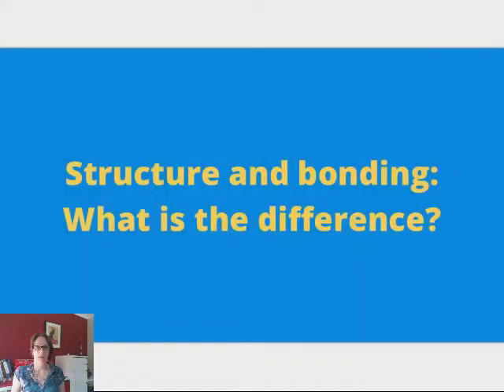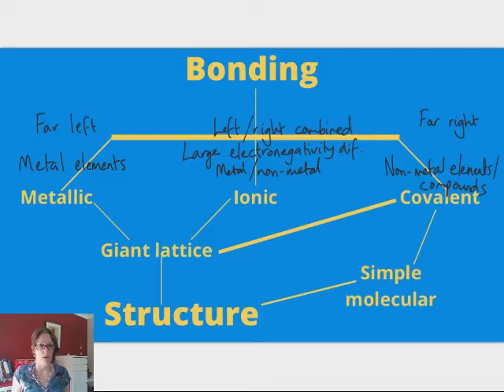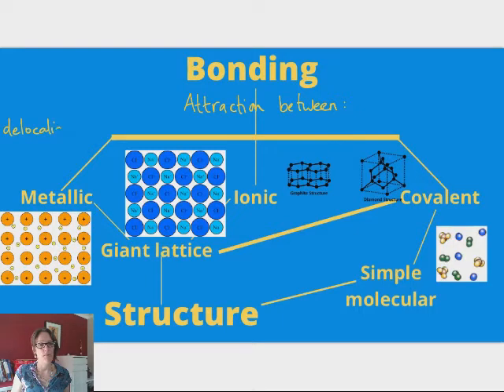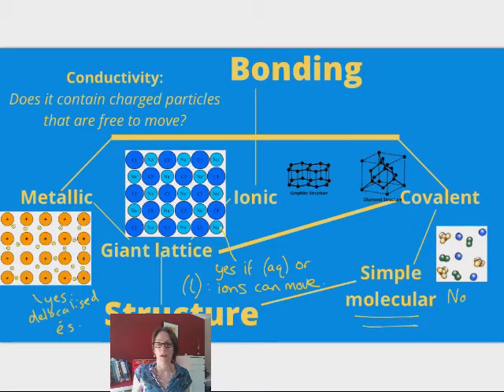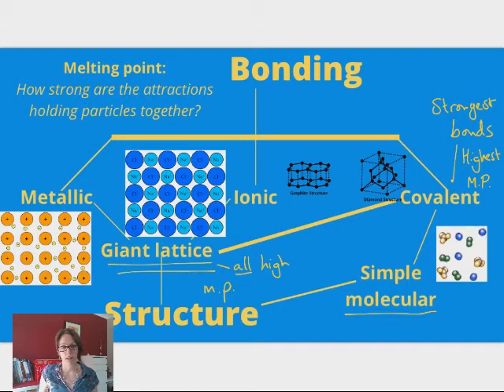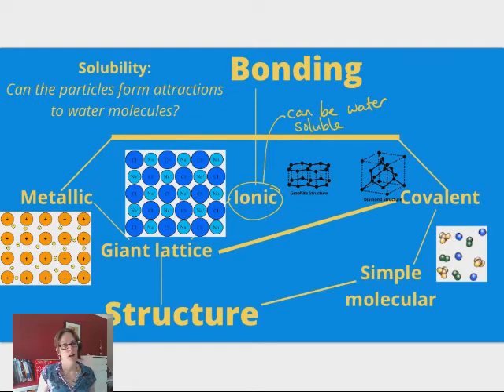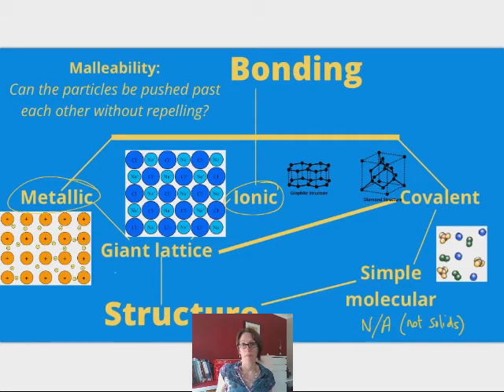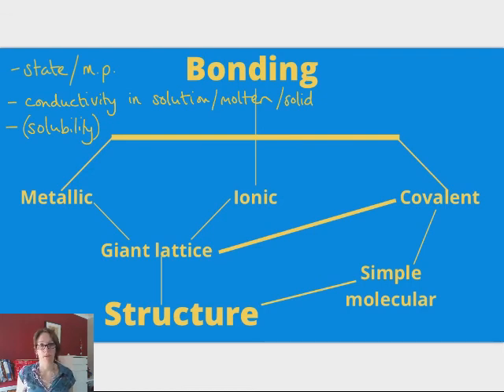Chemical bonding and structure - what's the difference?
This video looks at the difference between chemical bonding (covalent, ionic and metallic) vs structure (giant/lattice vs simple molecular) and gives an overview about how we can make predictions about the physical properties of a substance based on its bonding.